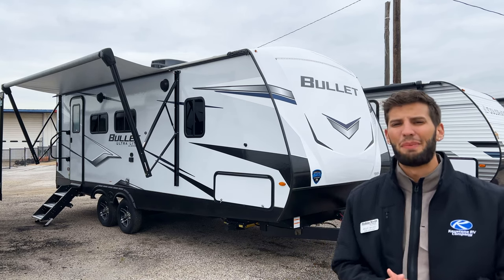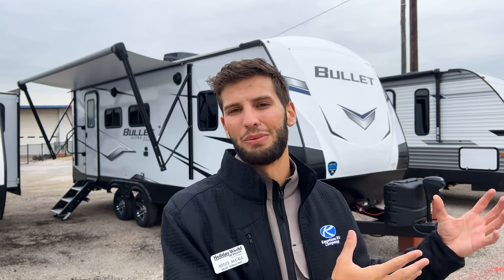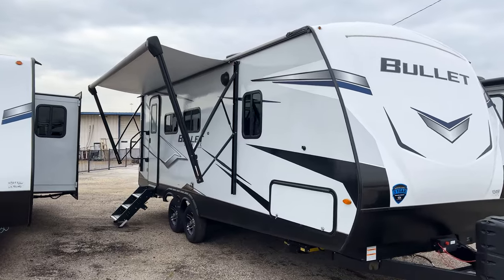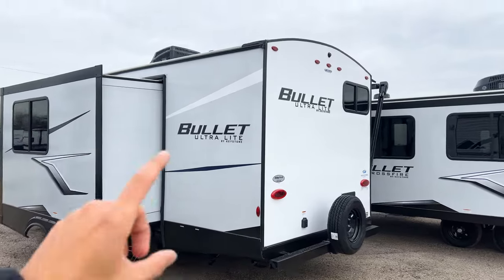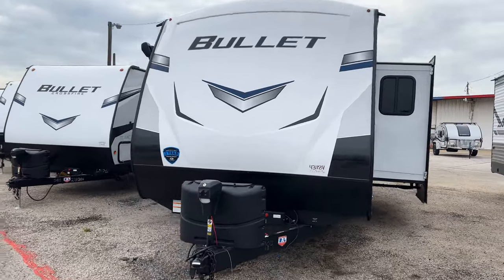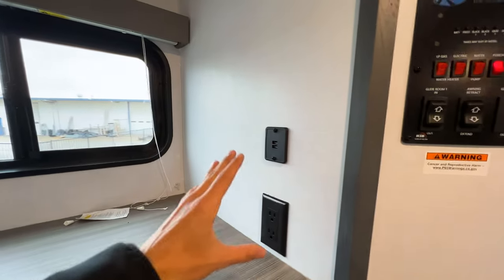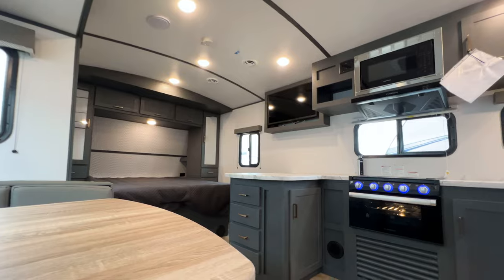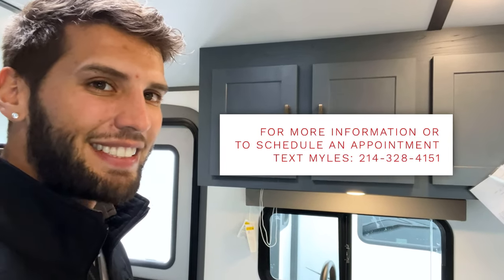Very Practical Couples or Small Family RV | 2022 Keystone Bullet 221RBS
26ft10in, 5,020lbs, barreled ceiling, 1 slide out, easy towing, large exterior storage, and a special message in the video!